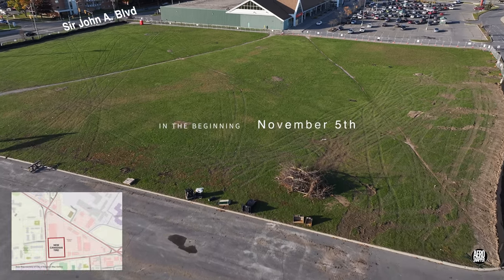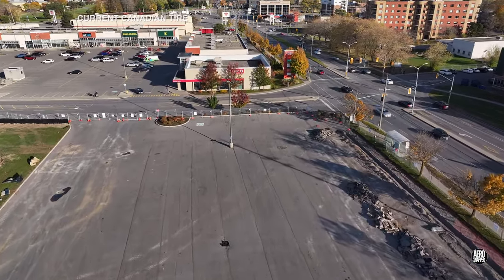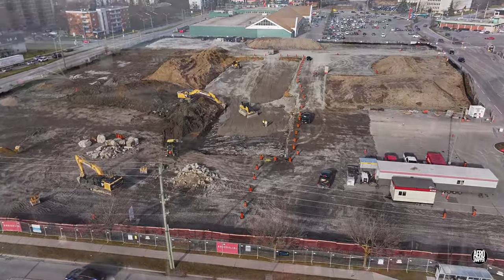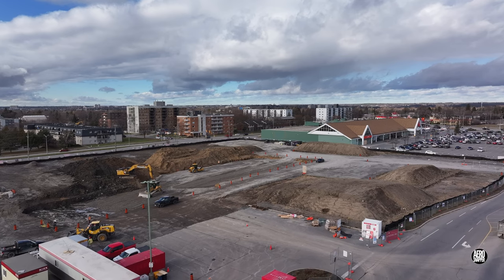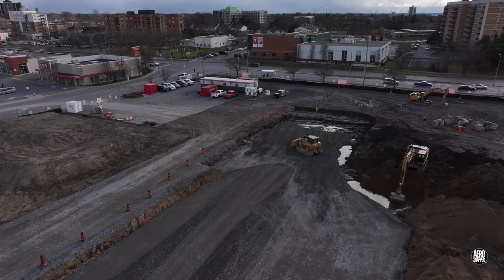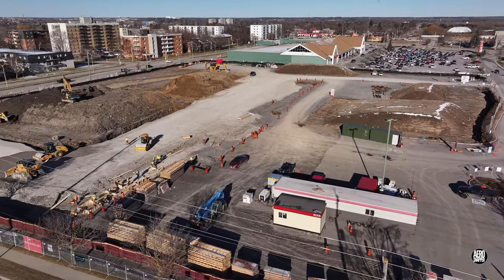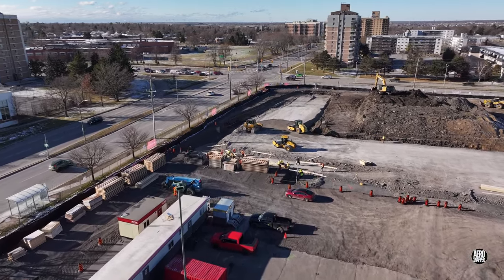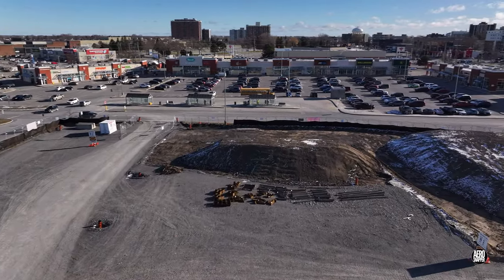Kingston, Ontario is getting a new Canadian Tire Store 4K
Kingston, Ontario's Kingston Shopping Centre has had a Canadian Tire Store since the 1950s. However, when the original Centre was demolished in 2004, the Canadian Tire Store was not one of the landmark names replaced. That matter is being addressed now. A new store will occupy 66,000 Sq Feet and sit alongside the existing Loblaws Superstore.

You can learn more about the new store plans in this 2022 article from Global TV news here: